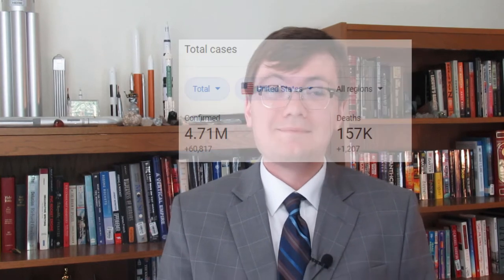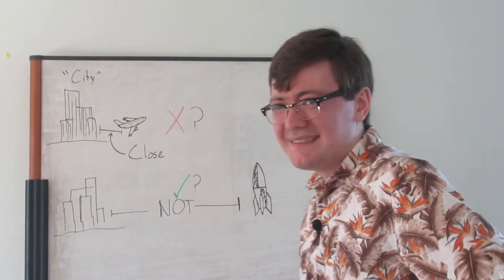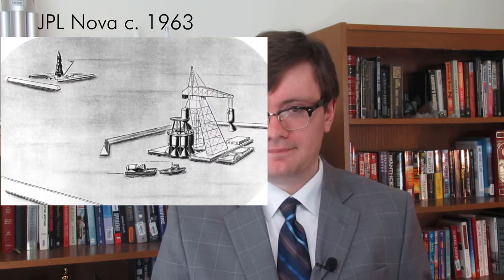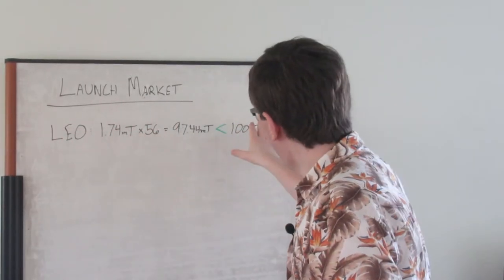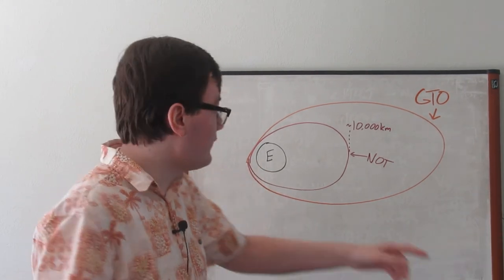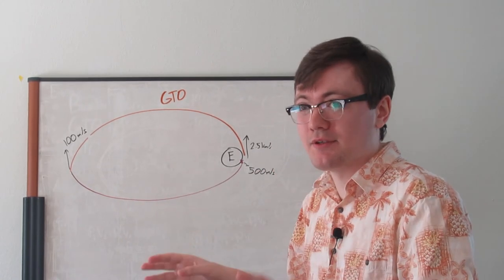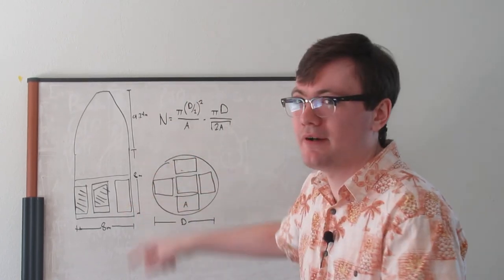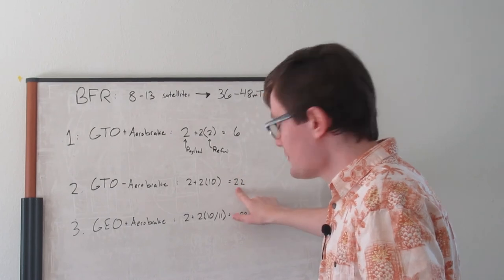Criticizing Starship (Part One)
The SLS vs. Starship debate seems to focus heavily on the shortcomings of the SLS program (which there are plenty) with little focus on Starship (also known as BFR). So, for the epic* two-part conclusion of the SLS vs. Starship video series I didn't intend to make, we will be examining the proposed launch system.

Since this is a two-parter, I will put most of my citations at the end of the second video (I know some folks get into a tizzy about them). Some of the articles used are presented in the video. The Starship User's Guide provides some detail to the system. Other launch system performance figures can be found on their respective User's Guides or from company websites. Spacecraft bus sizes can be found from Gunter's Space Page or on their manufacturer's websites as well. Delta-V figures are from the Wikipedia 'Delta-v Budget' page and calculations are done using an Excel spreadsheet and published Starship data. I am not the only person to get the Starship GTO performance figure: Bernd Leitenberger also got this figure, so check his blog (or translations). ITAR and other regulatory information is easily accessible through their websites, which I failed to mention the Missile Technology Control Regime. The rest of my information comes from years of reading obscure articles and countless forums, which means finding them again is a challenge.

I also made a mistake on Intelsat 708: the Chinese didn't get access directly to the guidance systems of the satellites, but the investigation did note they got information they shouldn't have which could benefit the nation's defense programs. A future video may cover other mistakes (like how I can't film properly).

Oh, and I know Iridium was satellite phones and Starlink is satellite internet. Iridium failed for a different reason than Starlink might. I'm just pointing out that there's a parallel to the proposed constellations of today and those from 20 years ago.

The images of Elon in the beginning are from an unknown source (I couldn't find it) and the Tesla Semi-truck livestream. I'm not taking credit for taking pictures of Elon.

Timeline:
0:00 Quick Introduction
0:38 Introduction
3:24 Earth to Earth
12:43 Commercial Launch Market
32:04: End

*By epic, I mean horribly disappointing.